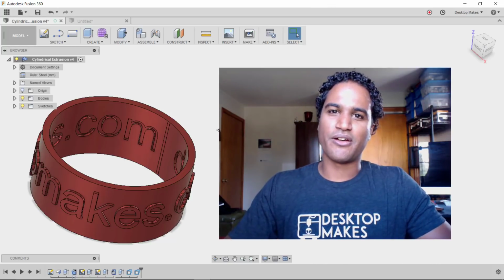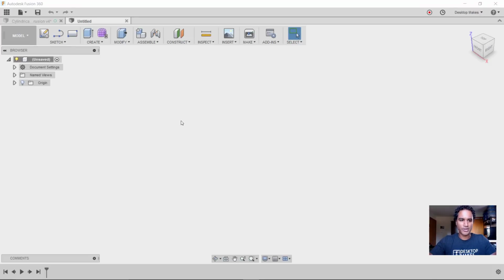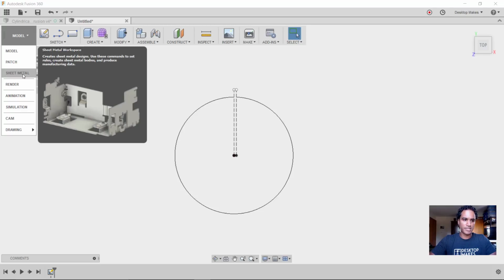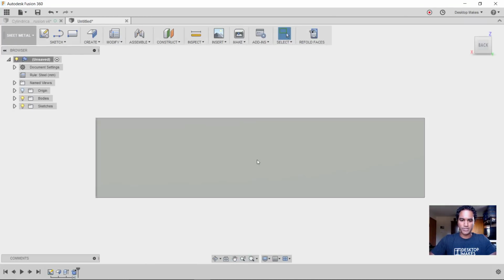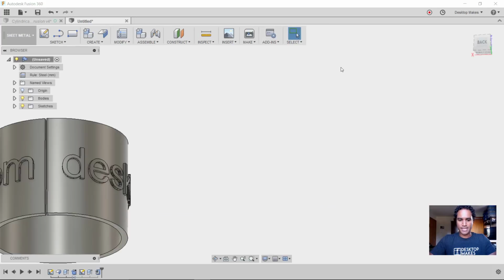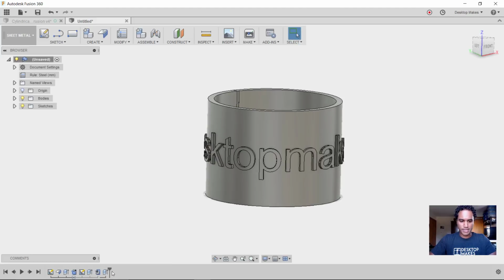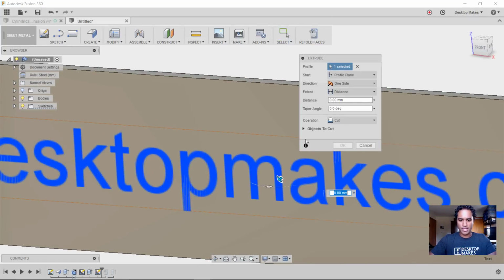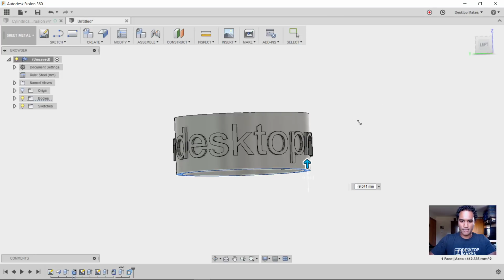Wrap Text Around a Cylinder in Fusion 360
I discovered a little Fusion 360 hack I wanted to show.  In this video I demonstrate how to wrap text around a cylinder using the new Sheet Metal environment.  Enjoy!

Link to John Hackney's video